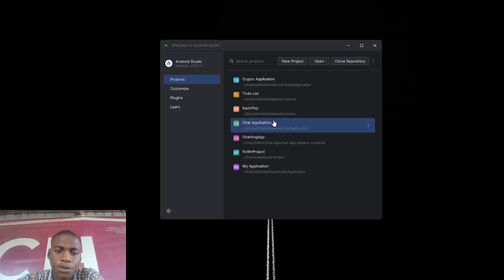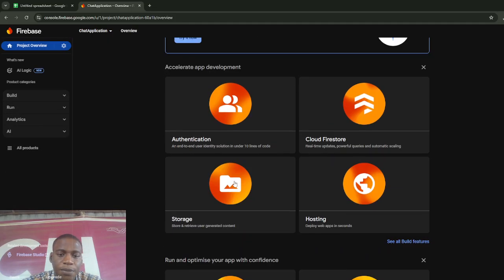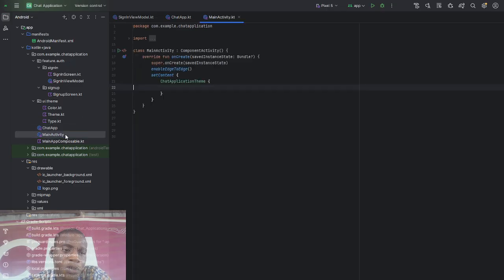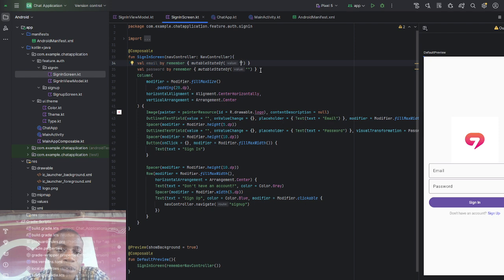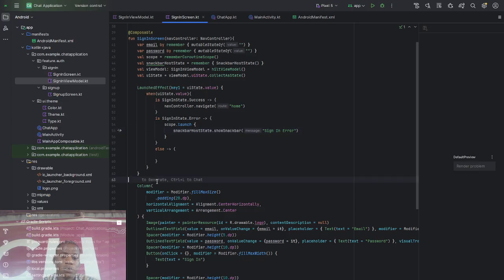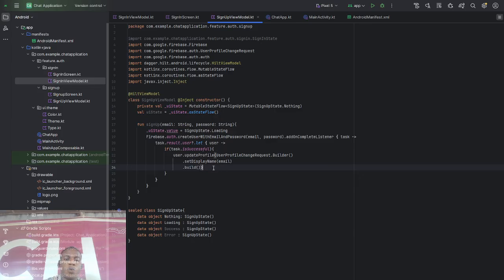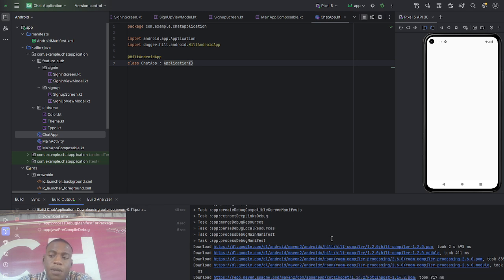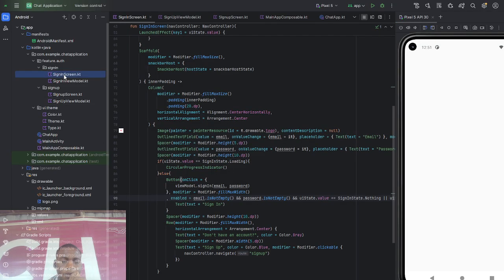Chat App Jetpack Compose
In this video, I’ll show you how to build a Chat App screen using Jetpack Compose while integrating Firebase Authentication for secure login and sign-up. 🚀

We’ll cover step by step:

Setting up Firebase Authentication in Android

Creating login and sign-up screens with Jetpack Compose

Designing a modern chat UI using Compose components

Navigating between Auth and Chat screens

Best practices for handling authentication state

This tutorial is beginner-friendly and great if you’re learning Jetpack Compose, Firebase, or Android app development.

📌 Tech Stack Used:

Jetpack Compose

Firebase Authentication

Android Studio

Kotlin